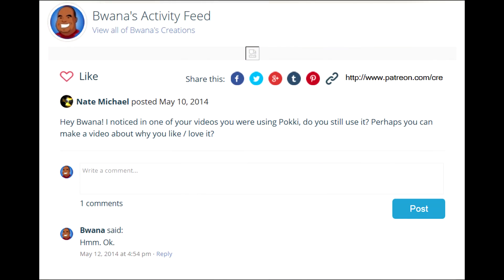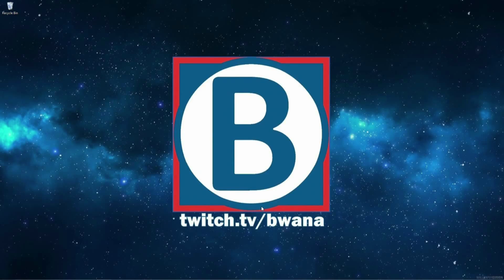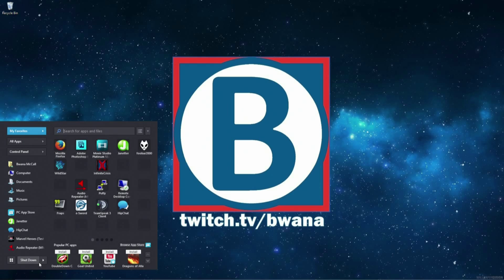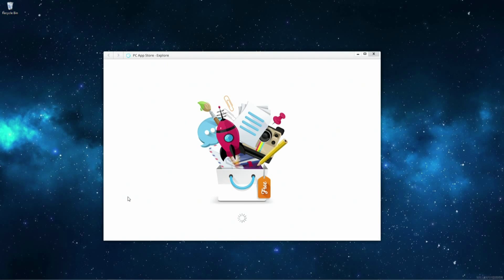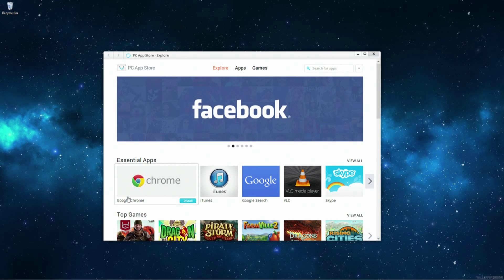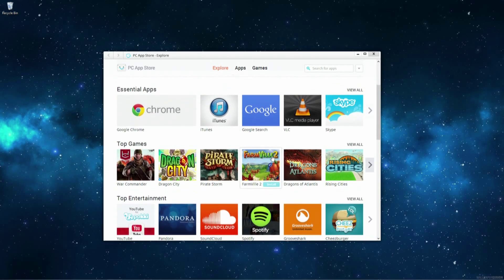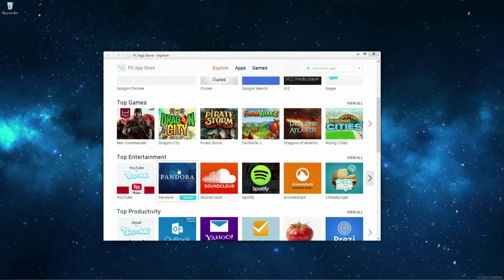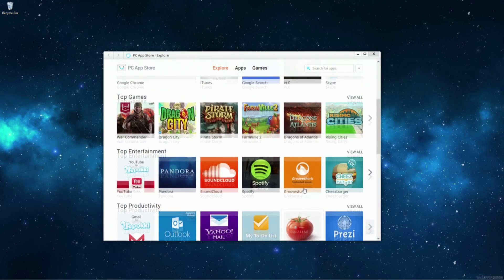Bring Your Start Menu back to Windows 8 with Pokki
Credits Song: "Super Smash Bros Brawl - Project M" by Benjamin Briggs